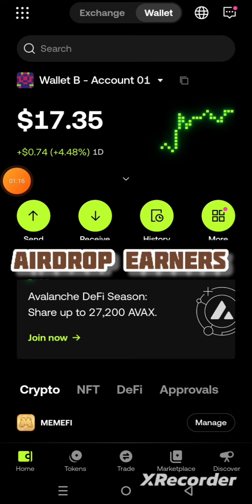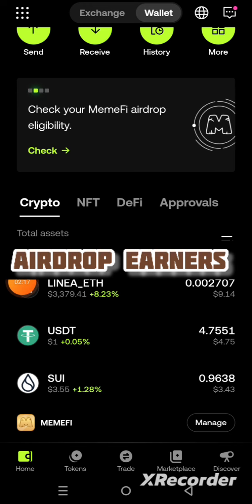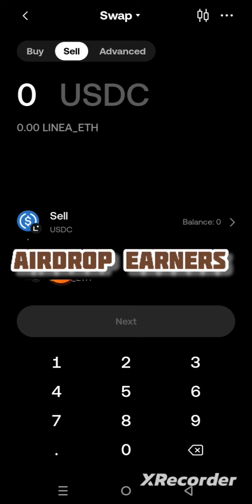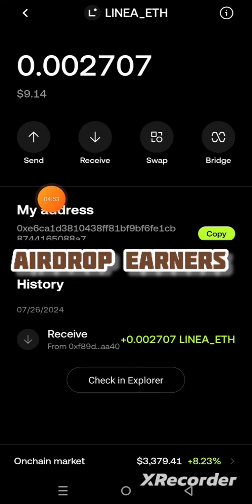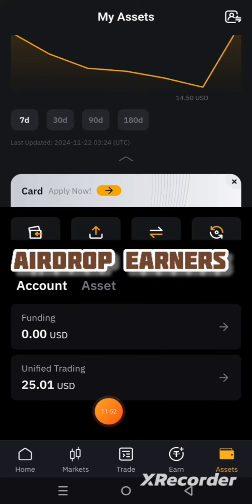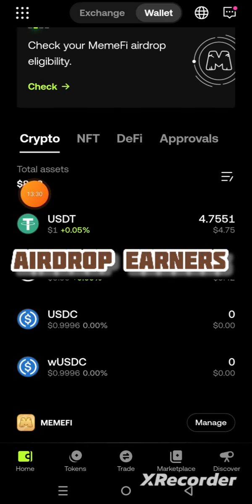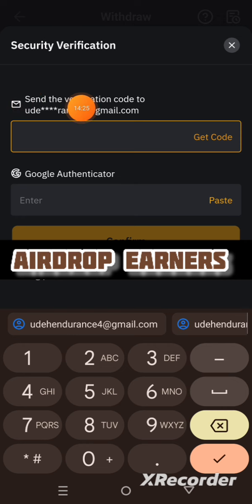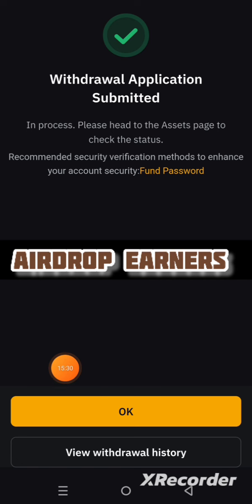How to convert Linea-ETH to SUI on OKX WALLET